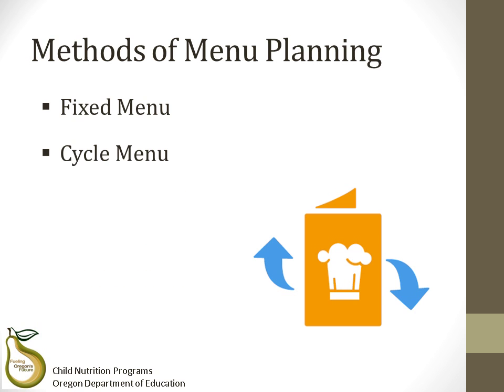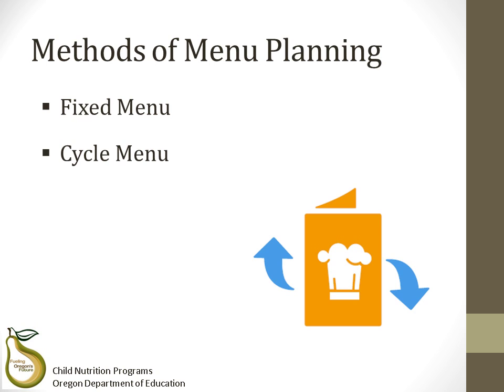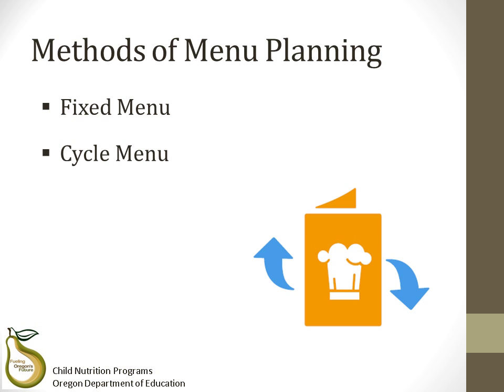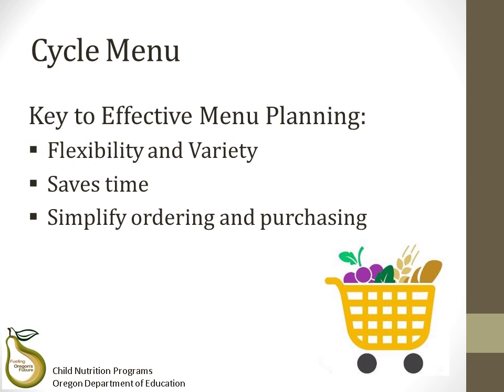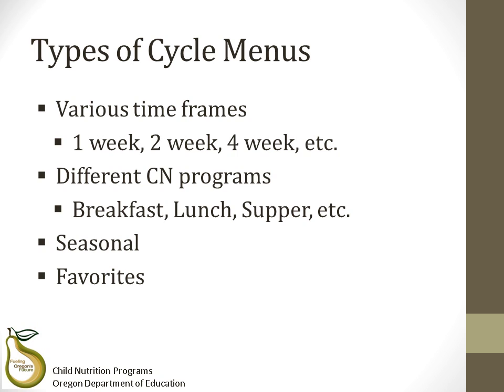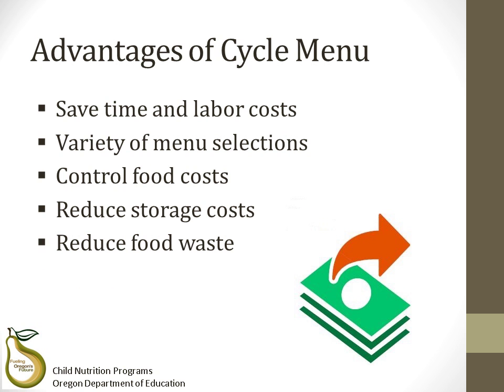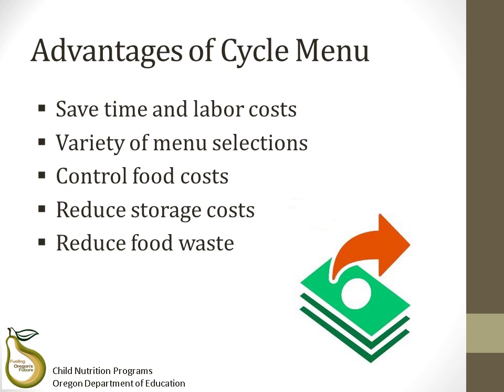Planning Menus Short Session WHEN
In this segment, when to use, we will briefly go over when and how planning menus to meet the USDA Child Nutrition Program meal patterns can be effectively utilized, including methods of menu planning and when to use them, within all Child Nutrition Programs including Child and Adult Care Food Programs, School Nutrition Programs and Summer Food Service Programs.